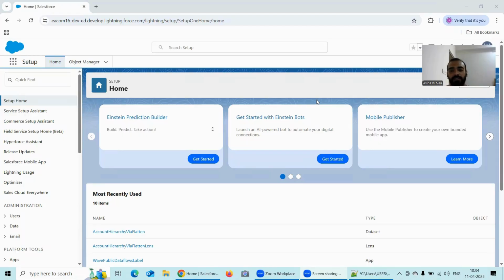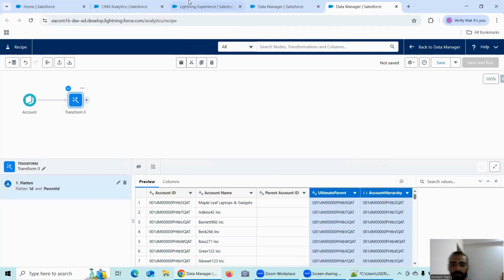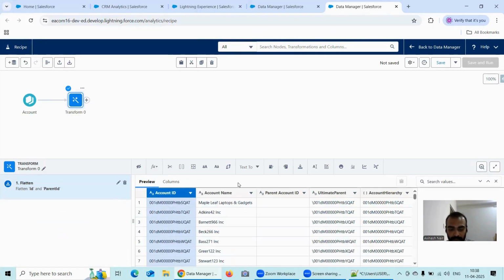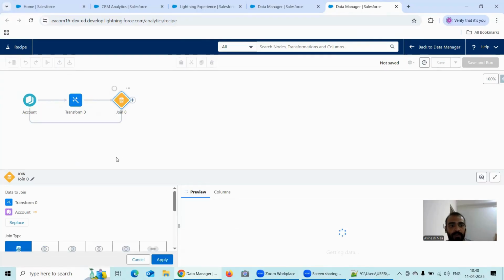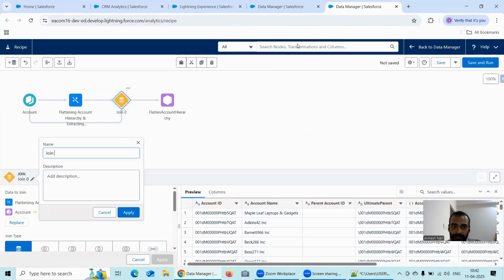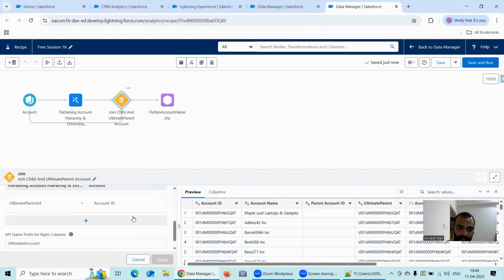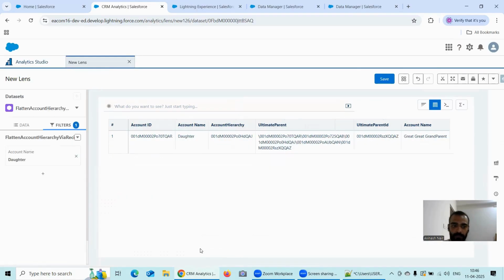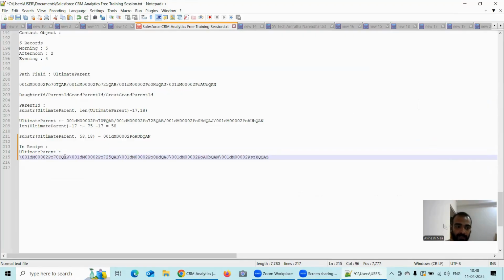Introduction to 𝙁𝙡𝙖𝙩𝙩𝙚𝙣 Functionality in 𝑹𝒆𝒄𝒊𝒑𝒆.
In this video, we will understand how we can utilize the 𝒇𝒍𝒂𝒕𝒕𝒆𝒏 functionality present in 𝘛𝘳𝘢𝘯𝘴𝘧𝘰𝘳𝘮 Node in 𝑹𝒆𝒄𝒊𝒑𝒆 to get the Uʟᴛɪᴍᴀᴛᴇ Pᴀʀᴇɴᴛ of a 𝑪𝒉𝒊𝒍𝒅 Account in an Account Hierarchy.